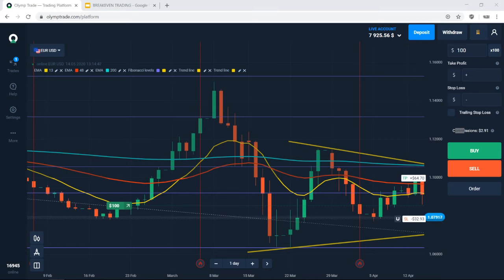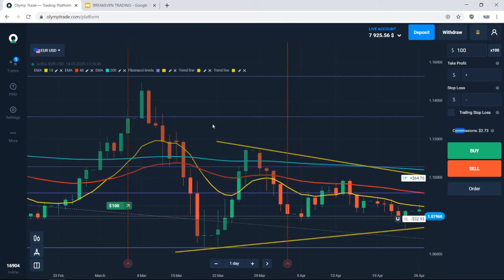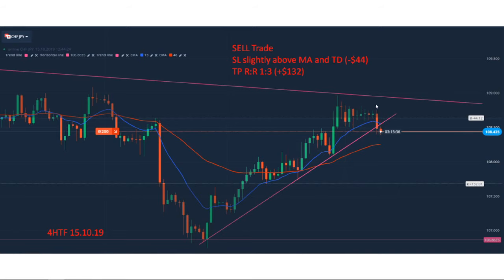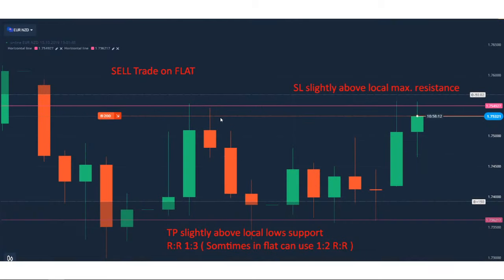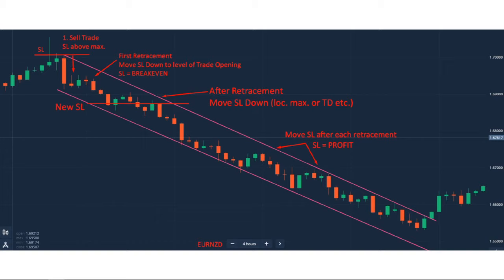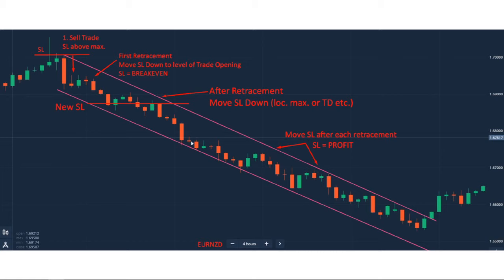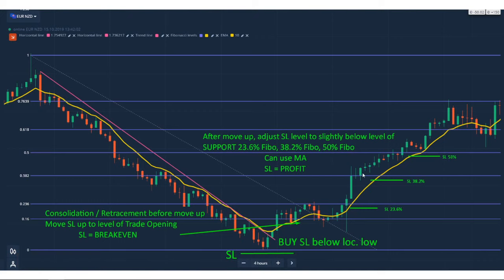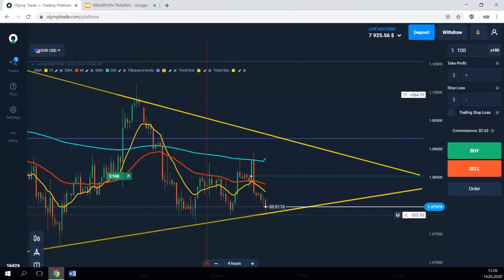Step 5. FOREX. Breakeven trading.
What is Breakeven trading on Forex? We will explain how to make your trade break-even and how to make a break-even trade profitable.